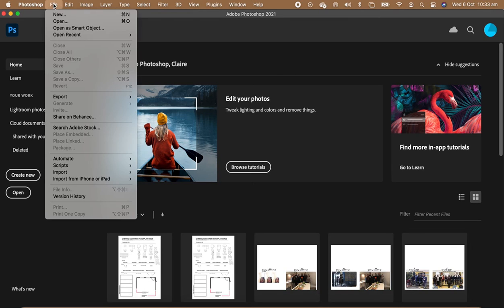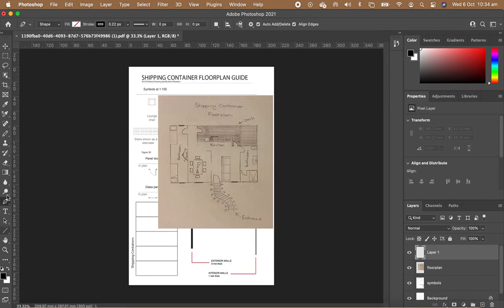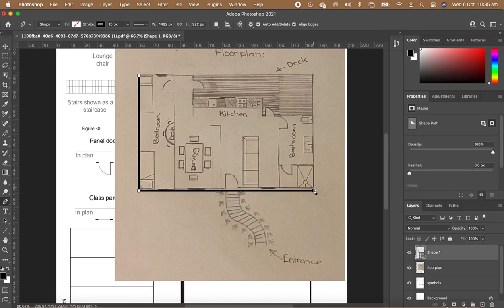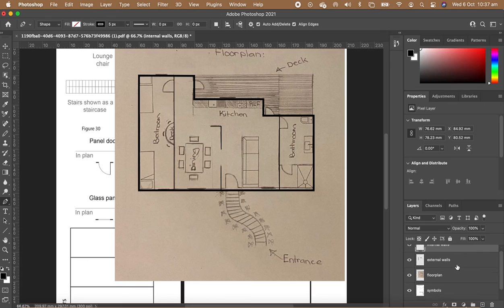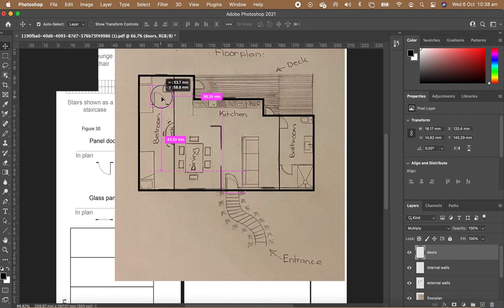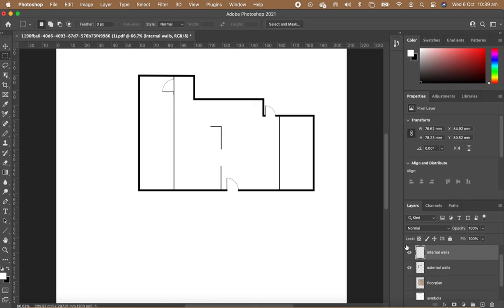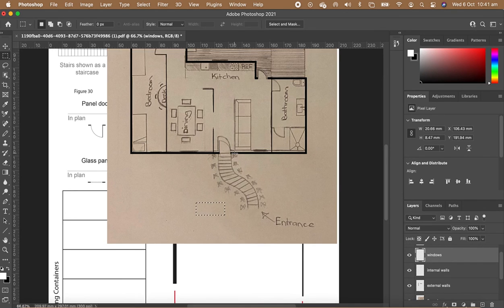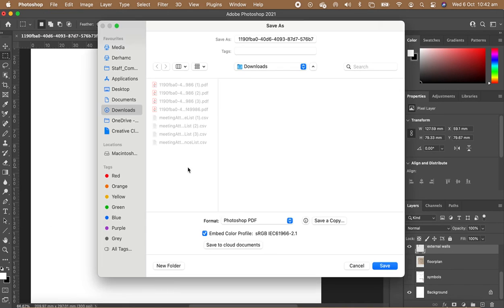Photoshopping a floor plan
How to trace a floor plan in Photoshop using the pen tool